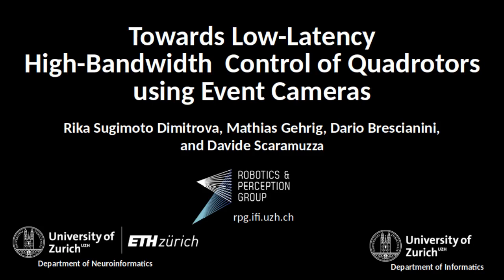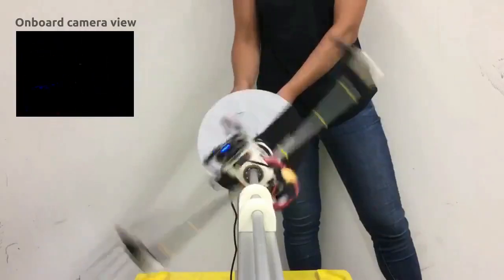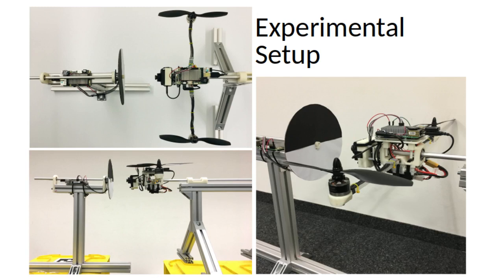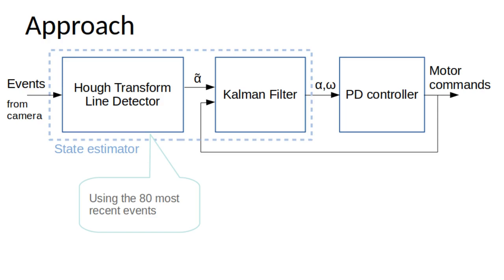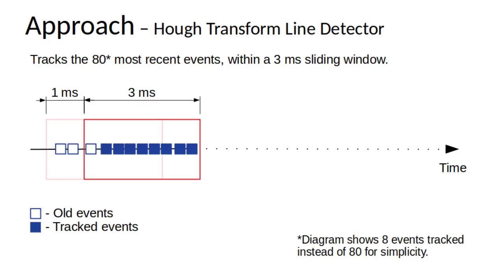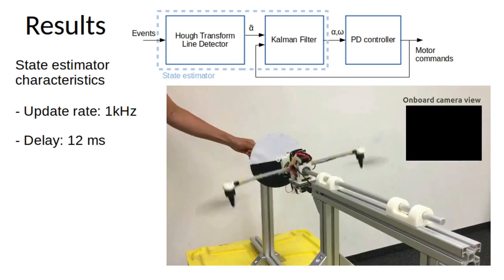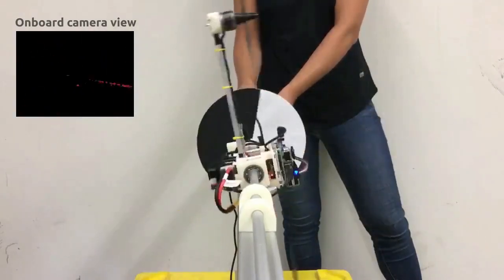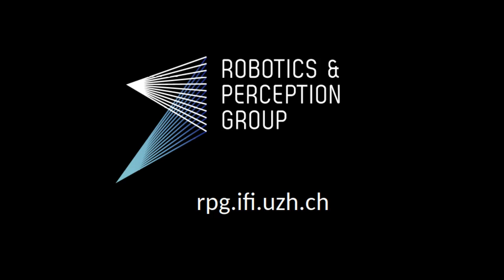Towards Low-Latency High-Bandwidth Control of Quadrotors using Event Cameras (ICRA 2020 Video Pitch)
Event cameras are a promising candidate to enable high speed vision-based control due to their low sensor latency and high temporal resolution. However, purely event-based feedback has yet to be used in the control of drones.
In this work, a first step towards implementing low-latency high-bandwidth control of quadrotors using event cameras is taken. In particular, this paper addresses the problem of one-dimensional attitude tracking using a dualcopter platform equipped with an event camera. The event-based state estimation consists of a modified Hough transform algorithm combined with a Kalman filter that outputs the roll angle and angular velocity of the dualcopter relative to a horizon marked by a black-and-white disk. The estimated state is processed by a proportional-derivative attitude control law that computes the rotor thrusts required to track the desired attitude. The proposed attitude tracking scheme shows promising results of event-camera-driven closed loop control: the state estimator performs with an update rate of 1 kHz and a latency determined to be 12 ms, enabling attitude tracking at speeds of over 1600 degrees per second.

Reference: Rika Sugimoto Dimitrova, Mathias Gehrig, Dario Brescianini, and Davide Scaramuzza. Towards Low-Latency High-Bandwidth Control of Quadrotors using Event Cameras.
IEEE International Conference on Robotics and Automation (ICRA), Paris, 2020.

For more info about our research page on event based vision

R. Dimitrova, M. Gehrig, D. Brescianini and D. Scaramuzza are with the Robotics and Perception Group, Dept. of Informatics, University of Zurich, and Dept. of Neuroinformatics, University of Zurich and ETH Zurich, Switzerland